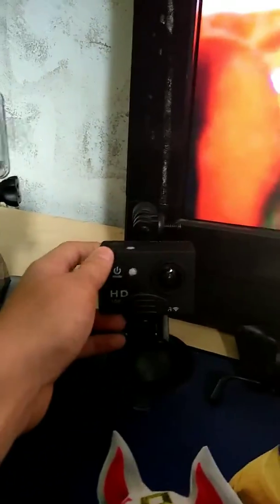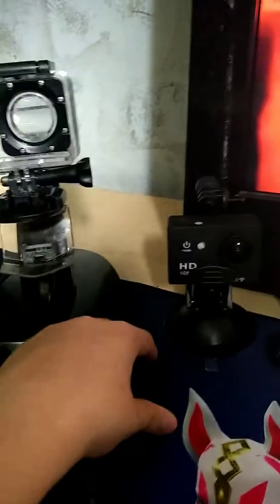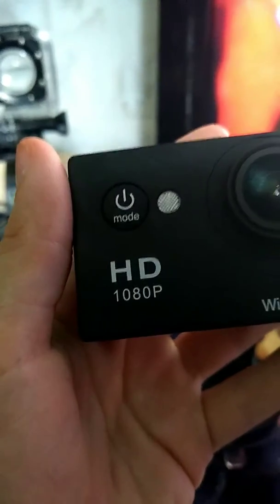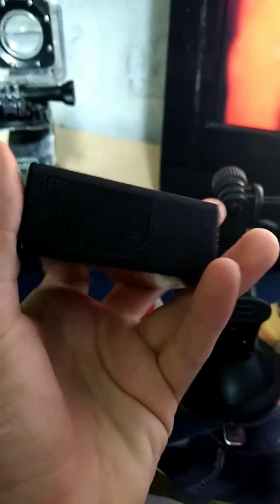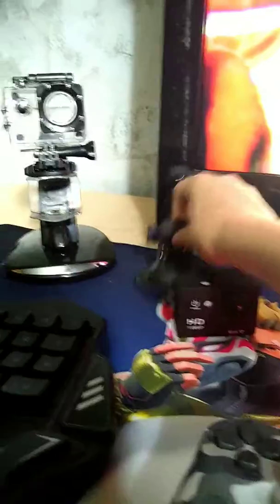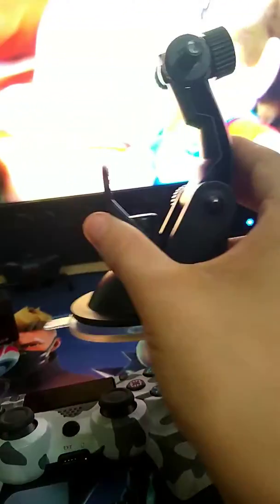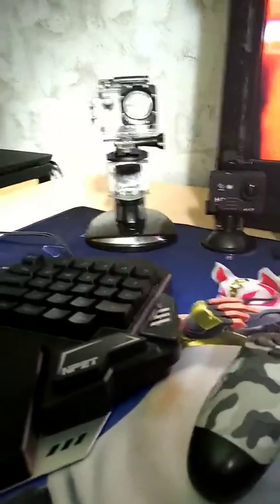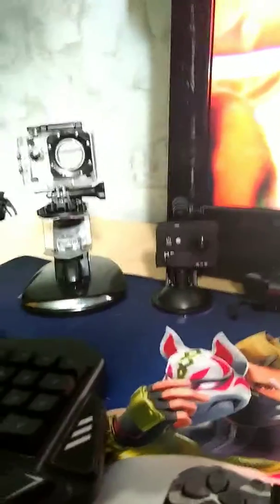Face cam update